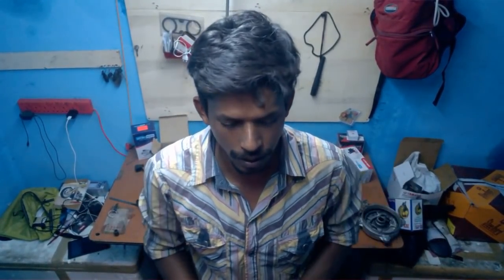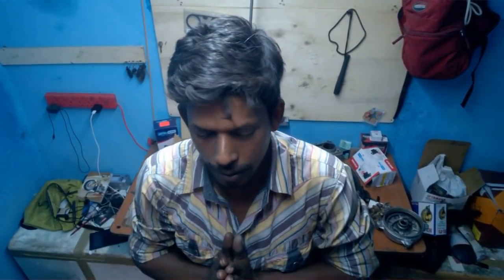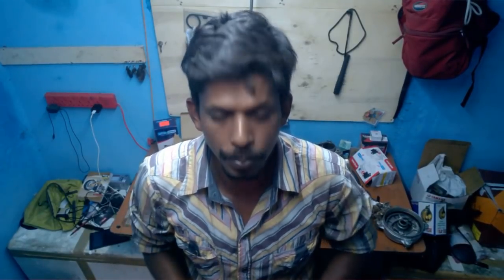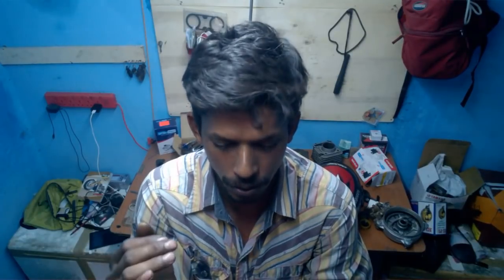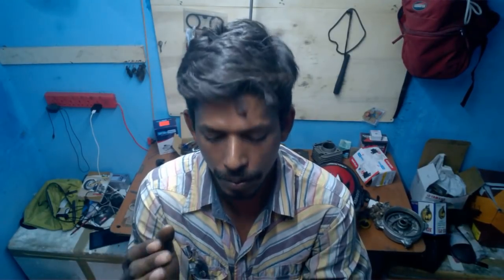Hero Honda Karizma oil burnout